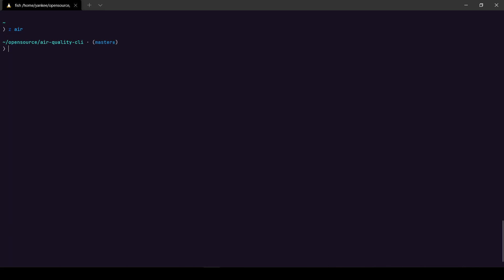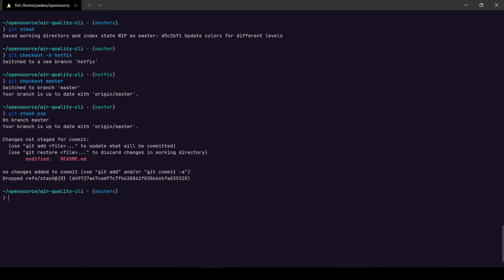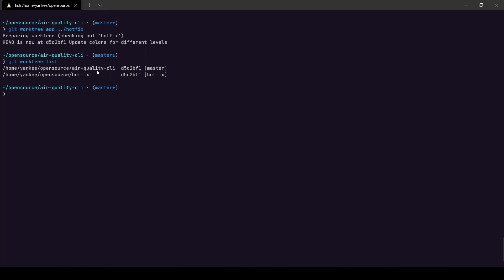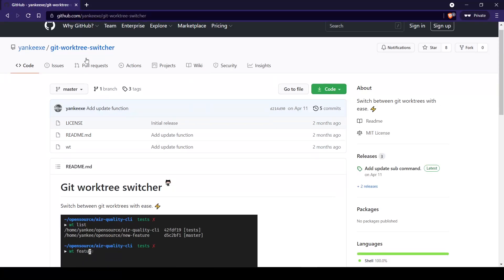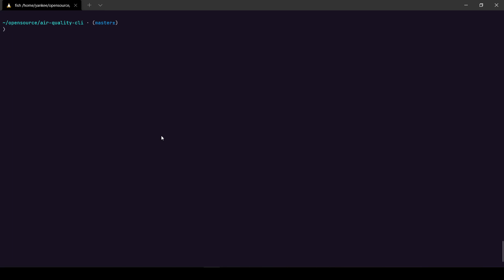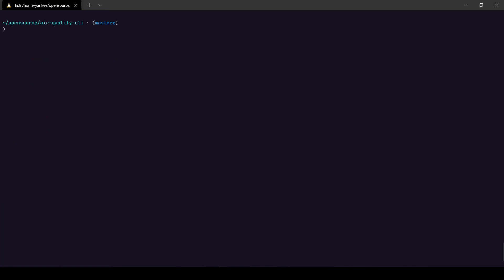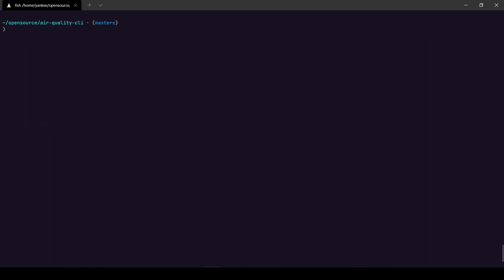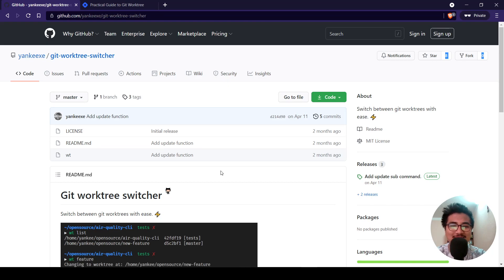Git worktree: Getting Started + Fast Switching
Git worktree lets you work on multiple branches at once for a given git repository by creating multiple instances of it. ⚡

Timestamps:
00:00 - Introduction
00:10 - Git Stash Workflow
01:21 - Git Worktree Flow
03:17 - Git Worktree Switcher
04:21 - Custom Branch Name
05:15 - Track Remote Branch
06:56 - Removing Worktree
07:14 - Resources to Get Started